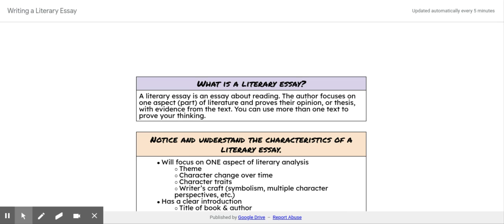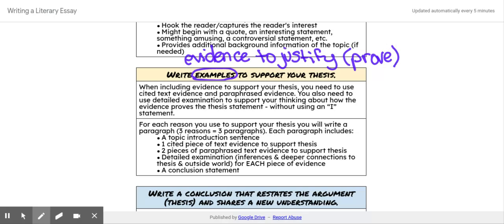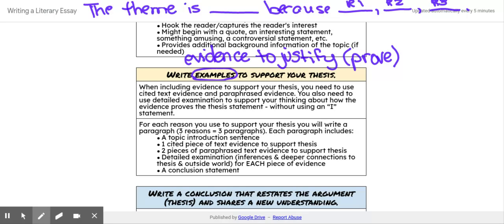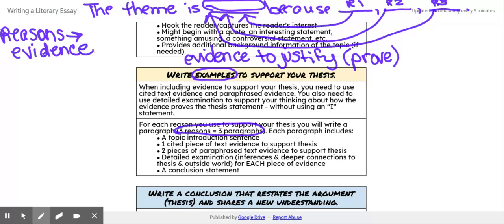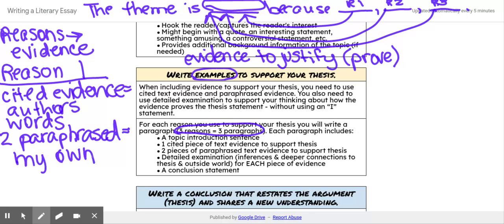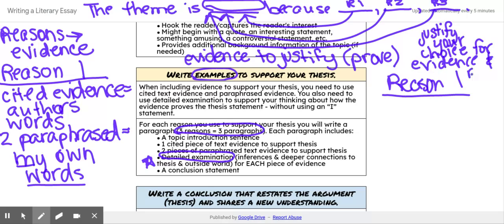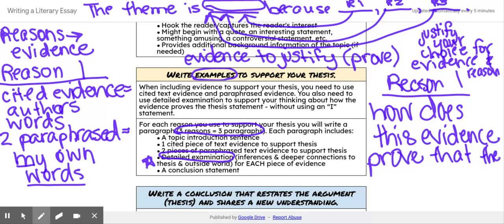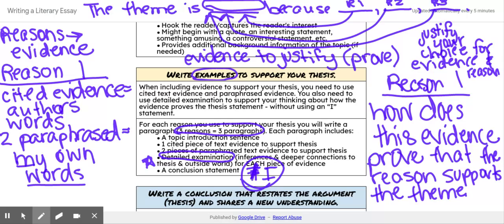Important Evidence and Detailed Examination in a Literary Essay